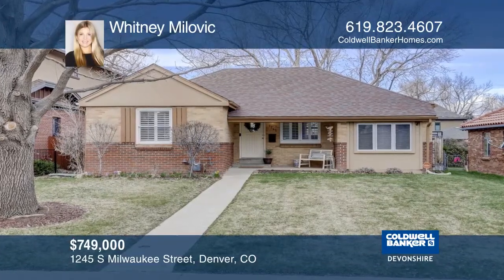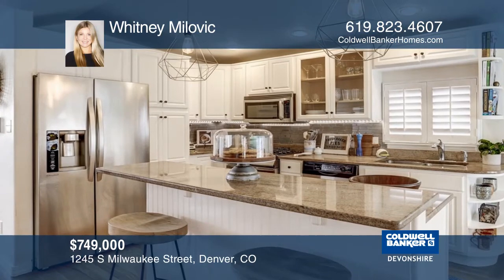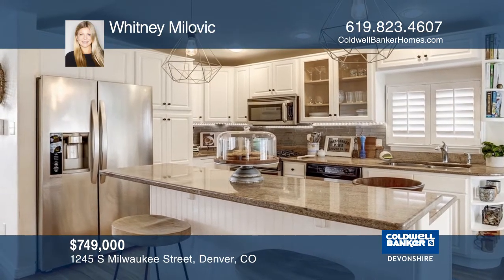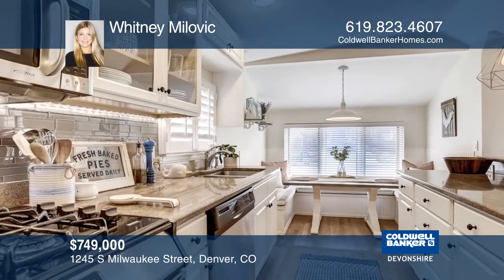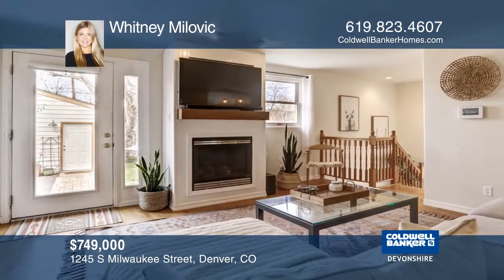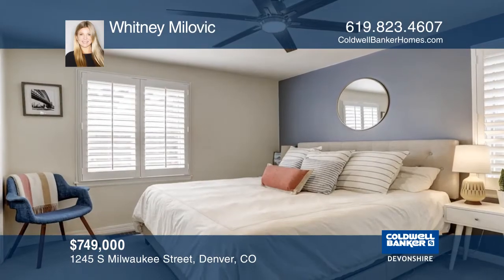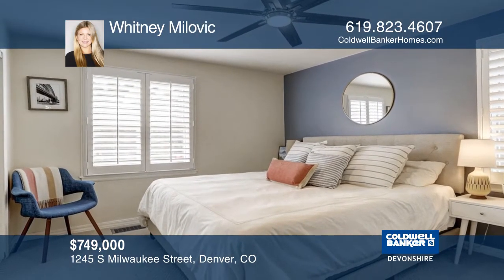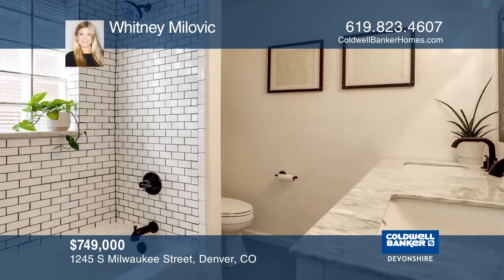Whitney Milovic presents 1245 S Milwaukee Street Denver, CO | ColdwellBankerHomes.com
1245 S Milwaukee Street, Denver, CO

Wonderful location in desirable Cory-Merrill neighborhood. Fantastic 6,250 square foot lot with mature trees on a peaceful and private tree-lined street. This brick ranch has been beautifully updated and features three bedrooms and two updated bathrooms. Enjoy an open main level floor plan with hard